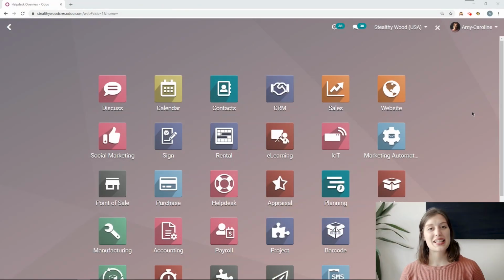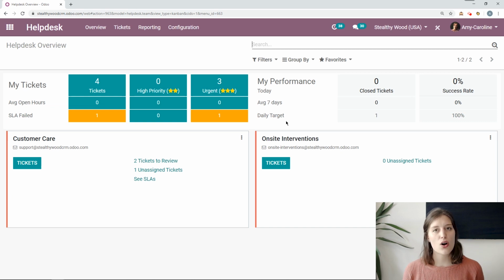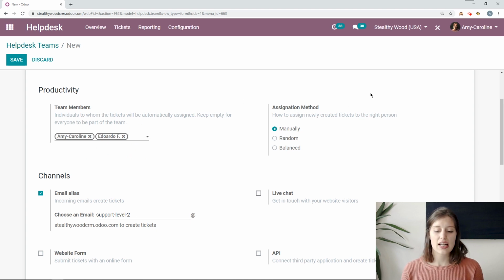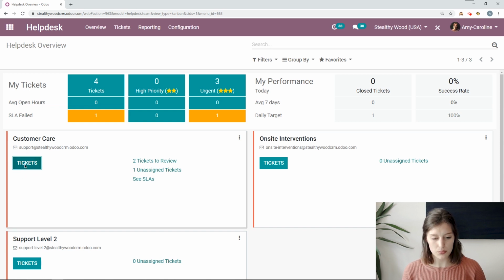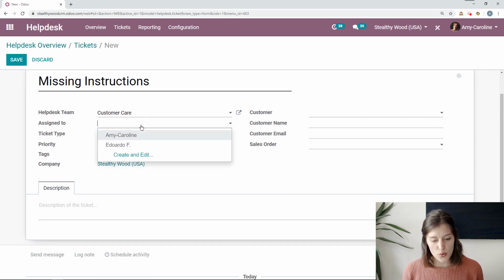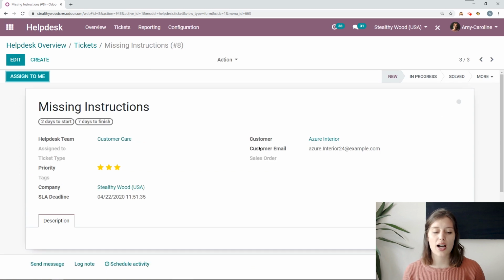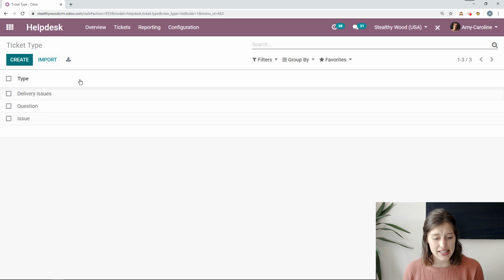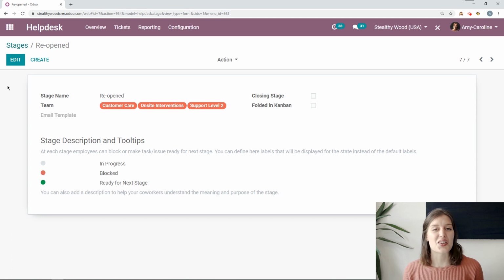[Archived] Helpdesk Overview | Odoo Helpdesk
In this video, learn how to easily access your tickets, see KPIs, manage teams, and configure ticket types and stages, in Odoo Helpdesk application.